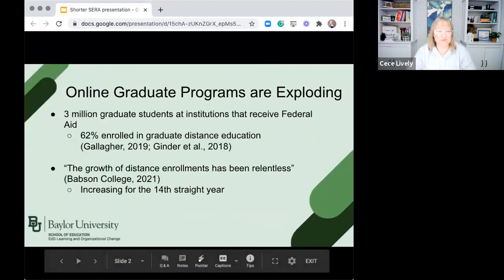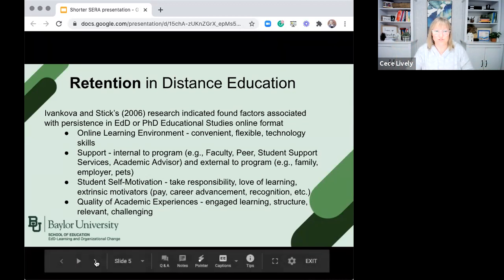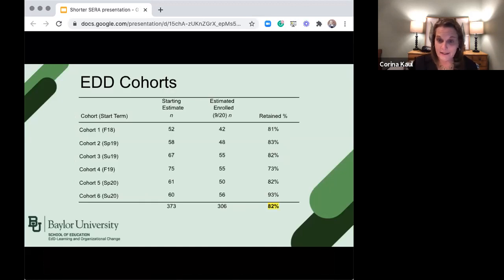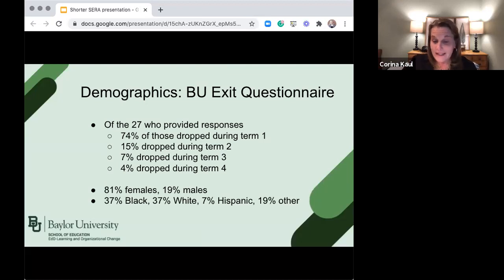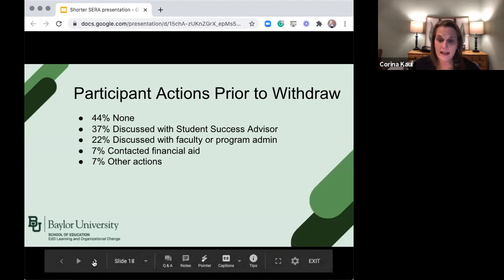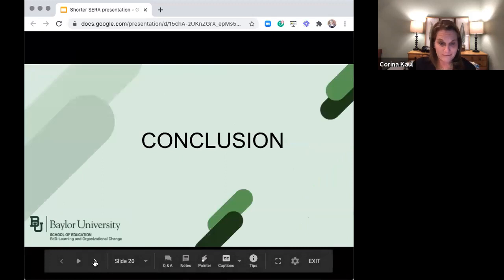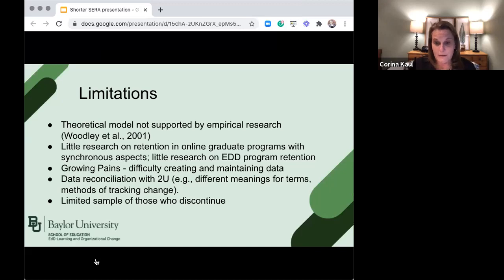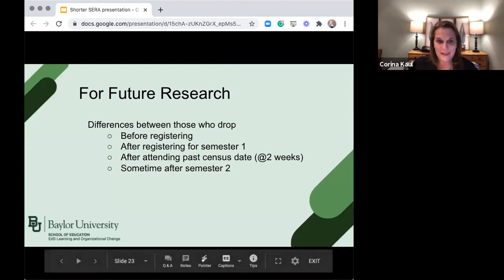Understanding Student Attrition in an Online Doctoral Program: A Convergent Mixed Methods Study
2021 SERA Presentation - Understanding Student Attrition in an Online Doctoral Program: A Convergent Mixed Methods Study
by Corina Kaul and Cece Lively